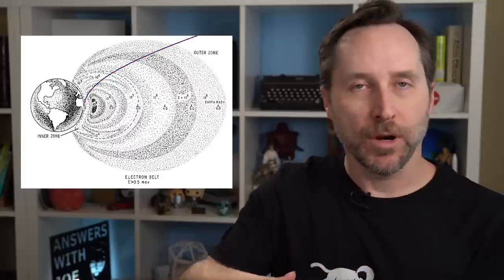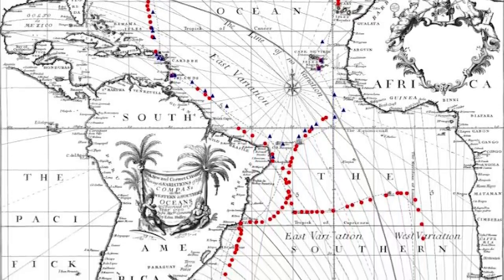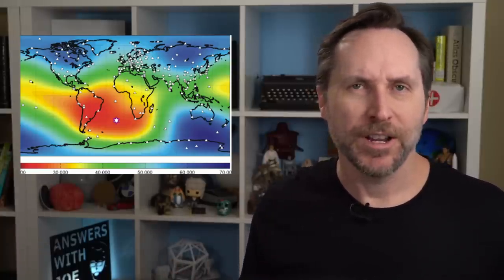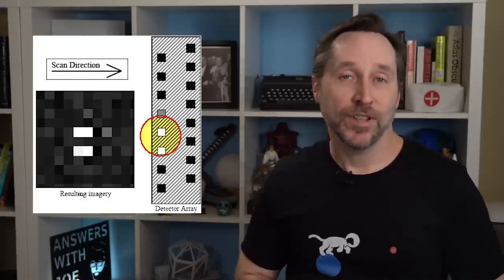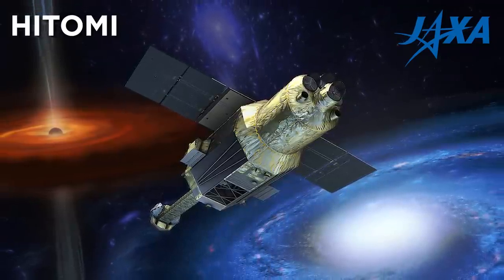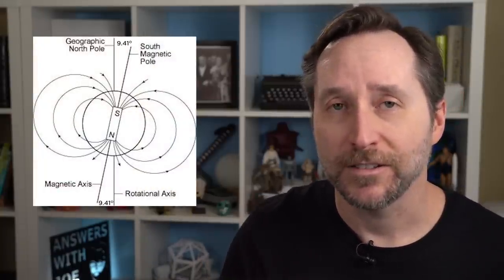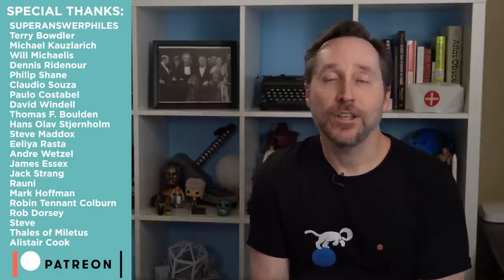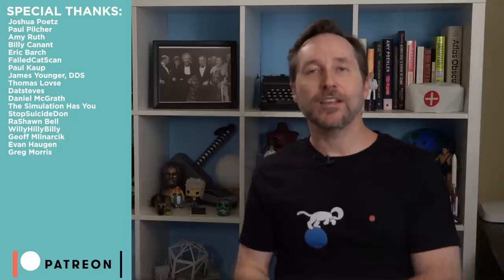There's A "Bermuda Triangle" In Space | Answers With Joe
There's an area of space called the South Atlantic Anomaly, or the SAA, where the Earth's magnetic field is significantly weaker, allowing solar and cosmic radiation dangerously close to the atmosphere. From the beginning of the space age, it has caused issues with satellites and astronauts as they passed through it, with some satellites actually being destroyed because of it.

But... why is it there? What causes it? And should we be concerned about it?

You can listen to my podcast, Conversations With Joe on Spotify, Apple Podcasts, Google Podcasts, or wherever you get your podcasts.

TIMESTAMPS:
0:00 - Intro
1:05 - What is the South Atlantic Anomaly?
3:03 - Single Event Upsets
4:56 - JAXA's Hitomi mission failure
5:44 - How the SAA affects astronauts
7:27 - What causes the SAA?
9:36 - They Theia Connection (maybe)
10:17 - The weakening magnetic field